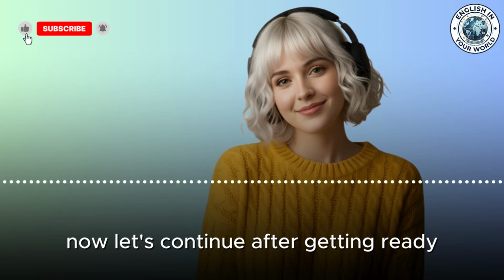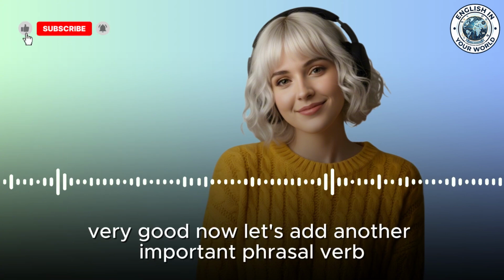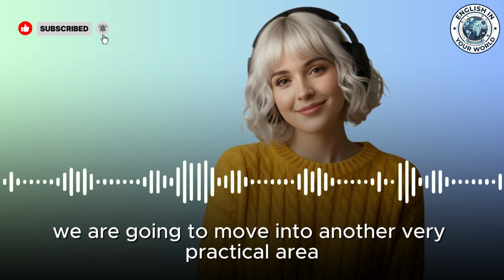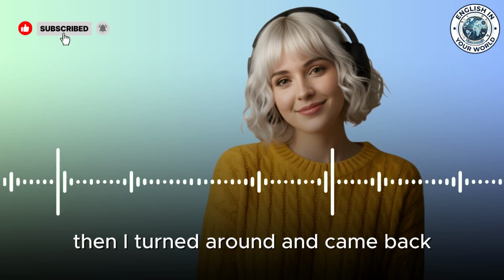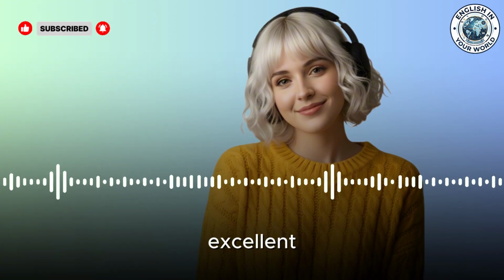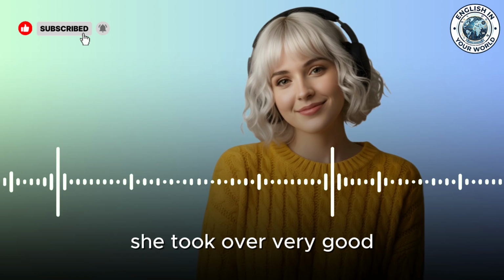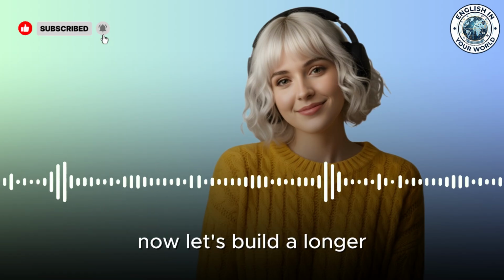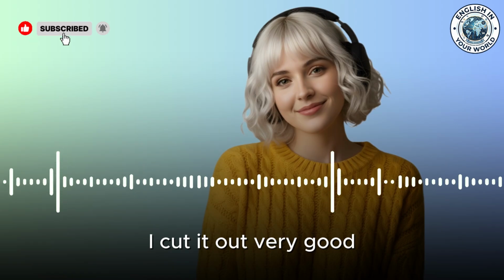Learn 200+ Essential Phrasal Verbs Fast | Daily English Listening & Speaking Lesson | Part 3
Stop memorizing boring lists and start mastering English through immersion! Phrasal verbs are the "secret sauce" to sounding like a native speaker, but they are often the hardest part of the language to master. In Part 3 of this series on English In Your World, we help you internalize over 200 essential phrasal verbs used in daily life.

This lesson isn't just about definitions—it’s about activation. We combine intensive listening with speaking prompts to ensure these 200+ verbs move from your passive memory to your active vocabulary.

🚀 What makes this lesson different?

High-Frequency Verbs: We focus only on the phrasal verbs that native speakers actually use every day.

Contextual Learning: See and hear how each verb functions in real-life sentences.

Dual-Skill Training: Simultaneous listening and speaking practice to boost your fluency reflexes fast.

Efficiency: Designed for busy learners who want maximum results in minimum time.

📈 How to master these 200+ verbs:
Don't try to learn them all in one go. Listen to this lesson while commuting, working out, or relaxing. Let the patterns soak in. When you hear a phrasal verb you like, pause the video and try to create your own sentence about your day.

🌍 Join the "English In Your World" Community:
Ready to speak English with confidence? Let’s make your English journey effective and enjoyable!

🛡️ CONTENT INTEGRITY & COPYRIGHT POLICY:

100% Original Work: This video is an original educational production created by the English In Your World team. All scripts, audio recordings, and visual designs are crafted from scratch. We do not use reused or unoriginal content, ensuring the highest quality and honesty for our learners and the YouTube community.